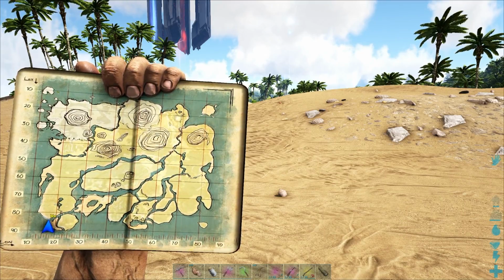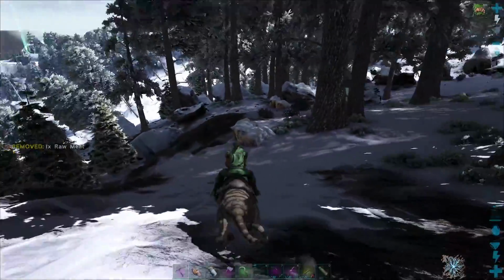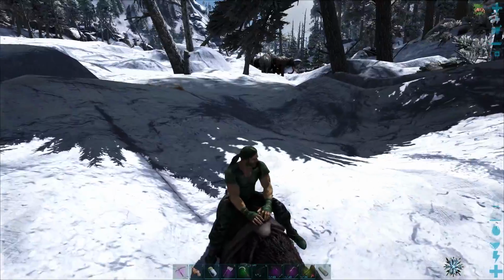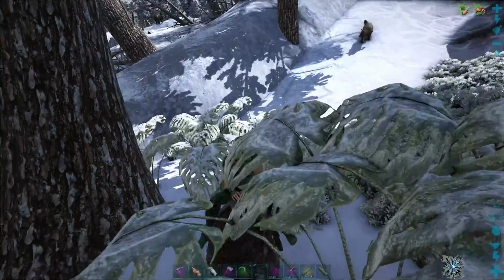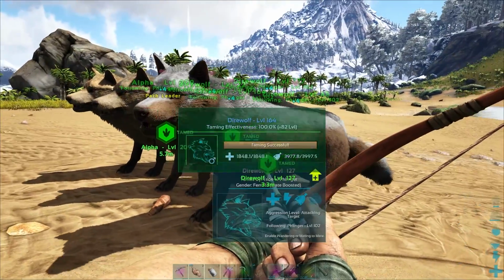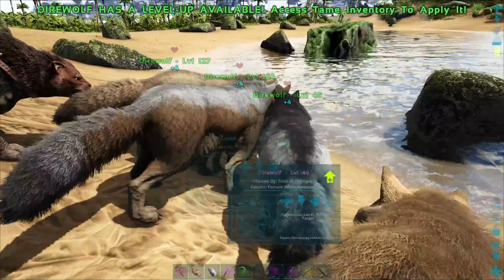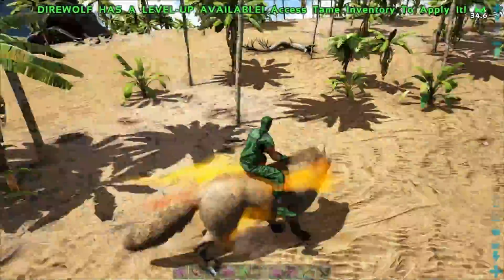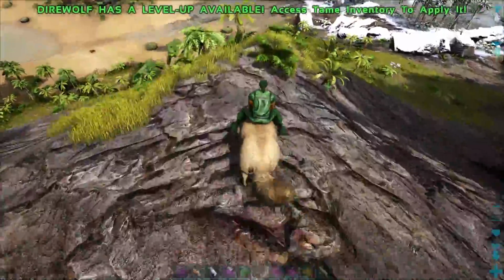Ark Basics: Dire Wolf UPDATED - Everything you need to know!